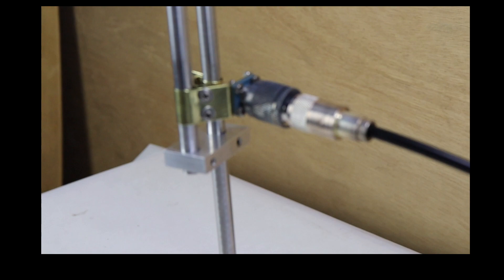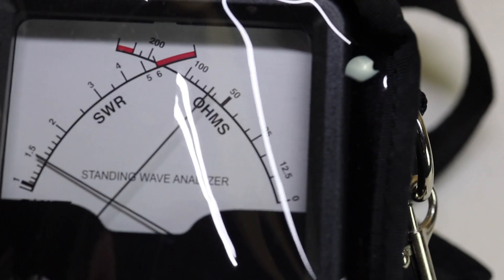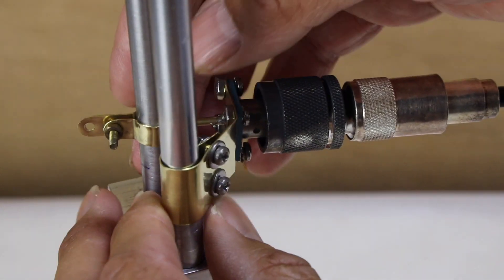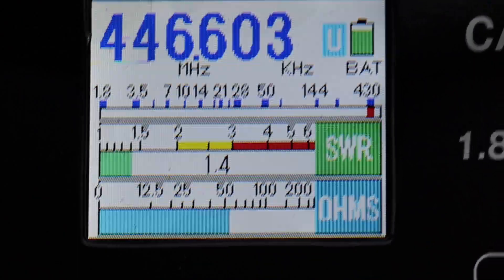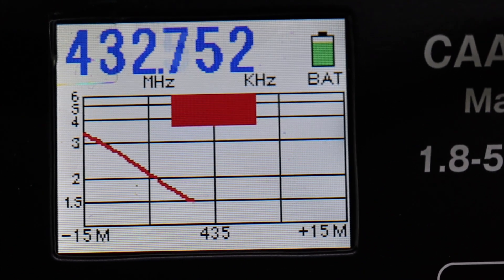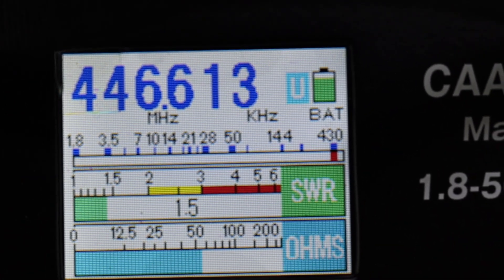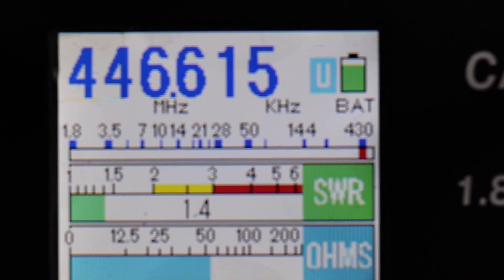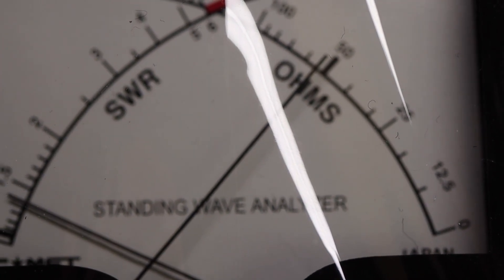How to tune a J-Pole using a Comet CAA-500 MarkII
This video is about tuning a J-Pole using a Comet CAA-500 MarkII antenna analyzer.